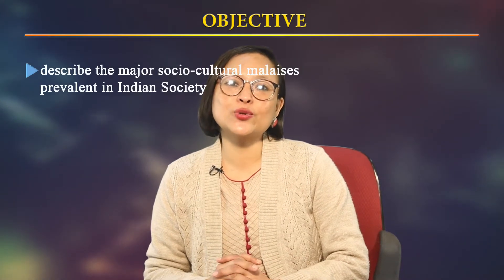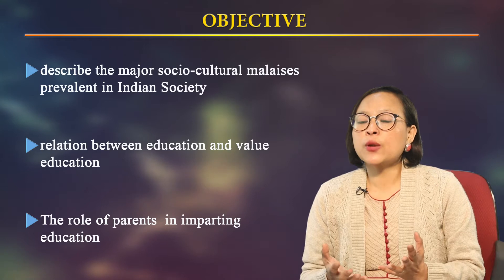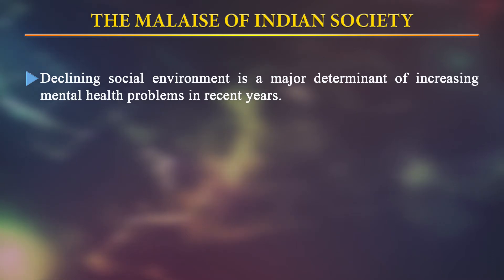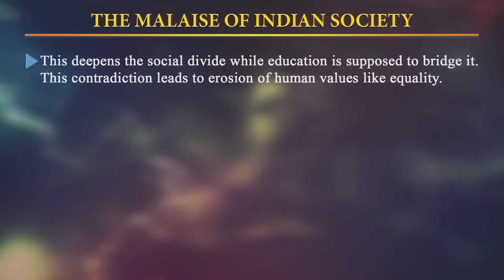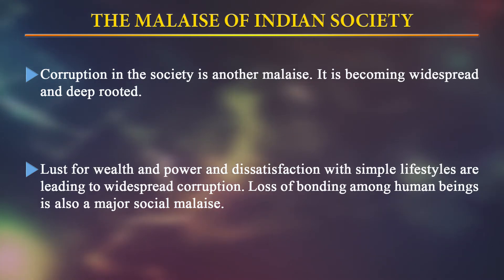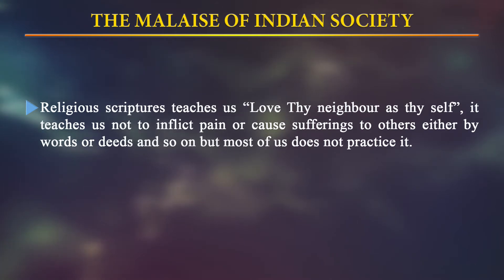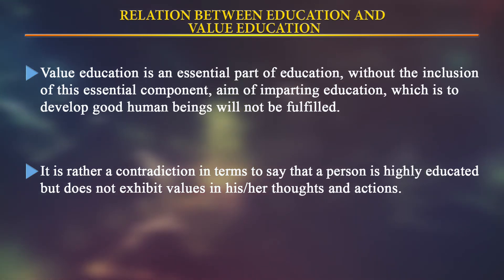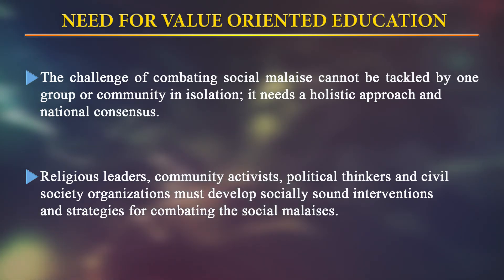Social Malaises and the need for Value Education Part 1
BEDS-001 Overview and Perspectives of Values